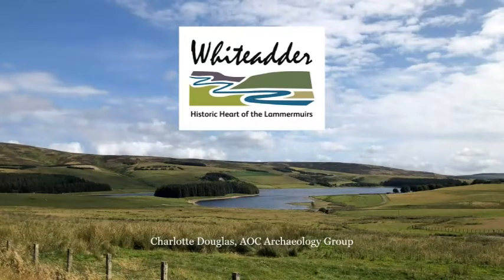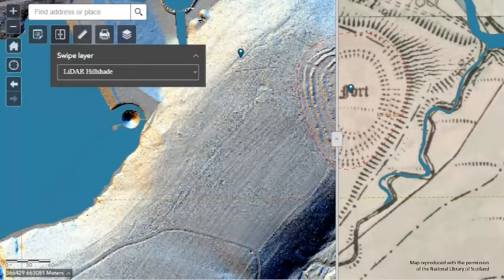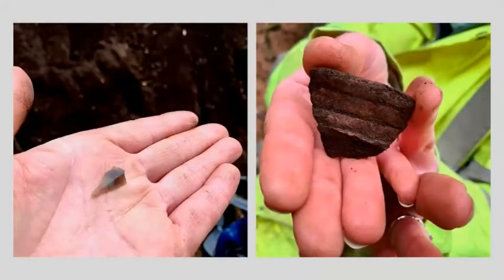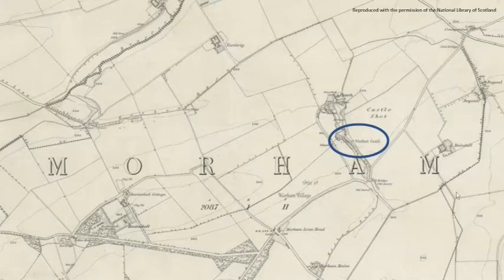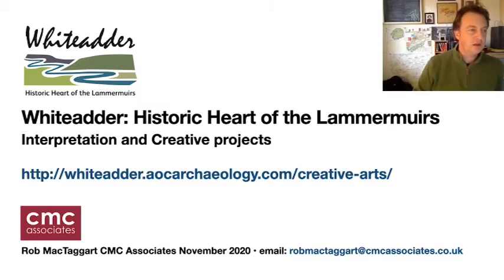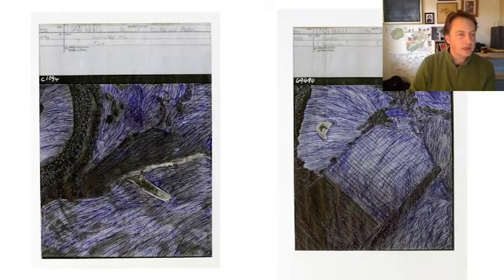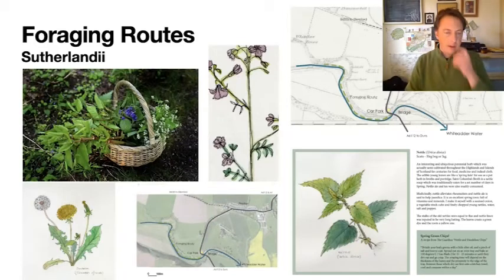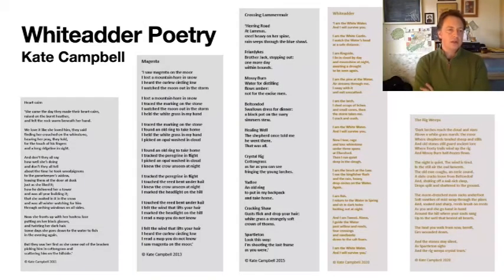Whiteadder Historic Heart of the Lammermuirs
Whiteadder: archaeology and creative arts in the Historic Heart of the Lammermuirs.  Charlotte Douglas (AOC Archaeology Group) and Rob MacTaggart (CMC Associates).
Part of the Edinburgh, Lothians and Borders Archaeology Conference, 21 Nov 2020.